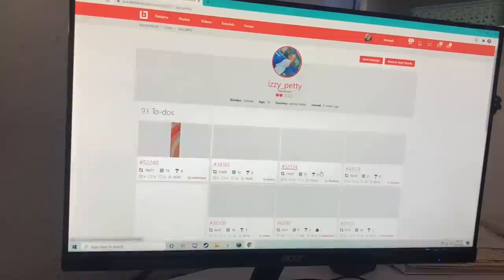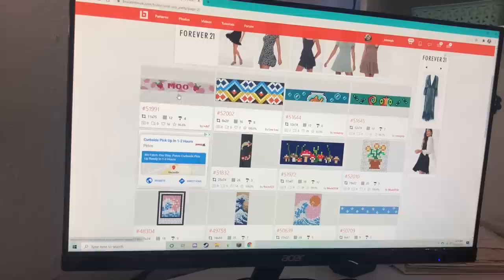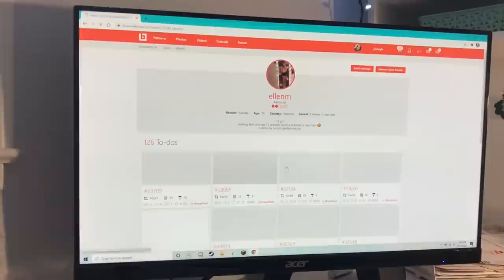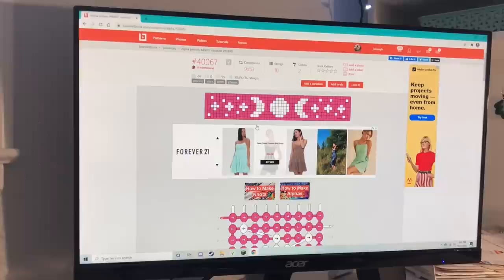making patterns off my followers to do lists! | ep. 4 ♡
hi guys! welcome back to my channel :) today i am filming another episode of making patterns off my followers to do lists! i really hope you guys enjoy, i think this was my favorite episode yet :)

FAQ:
•what kind of thread do you use, and where is it from?
-i use embroidery floss! it's the loops and threads brand from michales. you can also use craft cord or yarn.

•what's a wingspan?
-hold one end of your thread in your left hand, and stretch your left arm out. taking the thread in your right hand, bring i across your chest and stretch out your right arm. this is your wingspan! google has a good picture if you search it, or you could cut 65-70 inches.

•do you sell your bracelets?
-i do not! i've looked into as much as i could, but unfortunately you have to be 18 to sell on most sites. and even so, my mom is very against me getting into things like that, because the IRS will get involved (for taxes on income) and it's just a whole mess. maybe in a year or so!

•how long does it take to make this bracelet?
-for me, each bracelet i make takes me about two hours (however i've been doing it for 2+ years). depending on the pattern it might be less, or more. however, for a beginner it might take even longer, especially if you have to keep looking at a pattern.

•why does my bracelet have holes in it/how do i prevent it?
-you're bracelets aren't going to be perfect when you first start making them! the more you make them, the better you'll get and you'll pick up your own technique. also, the way some patterns are designed just make your bracelets turn out wonky regardless!

•do i have to add a button? / how do i make this specific bracelet adjustable?
-you can start/end your bracelet however you want! there is no set rule, or anything. just cut the strings like you normally would for your bracelet, and start it! it's all about personal preference.